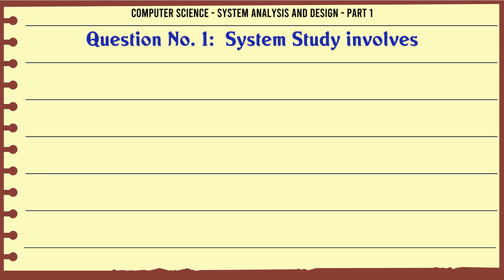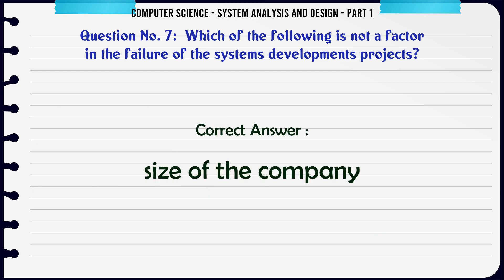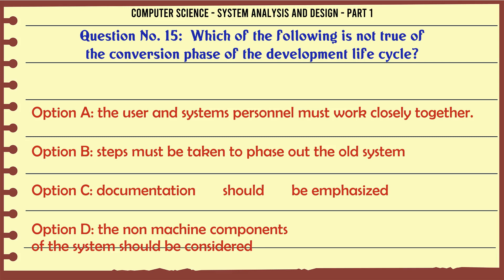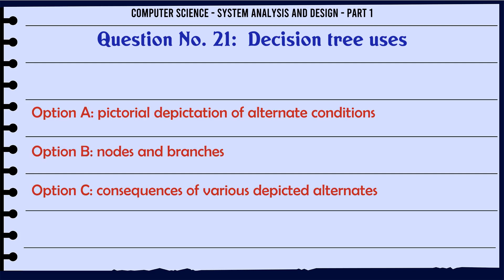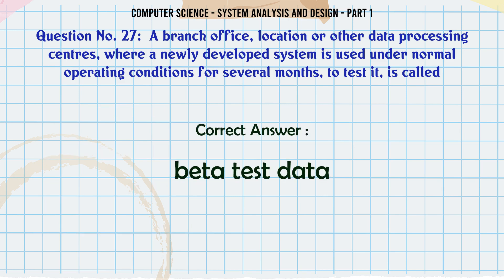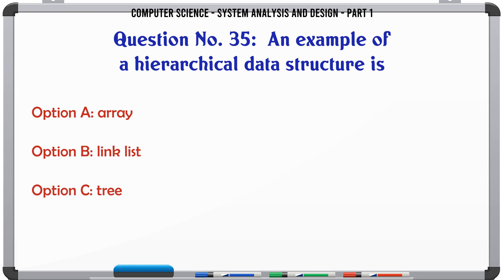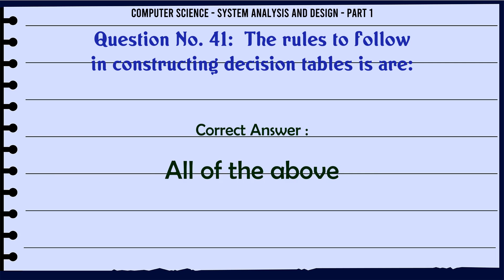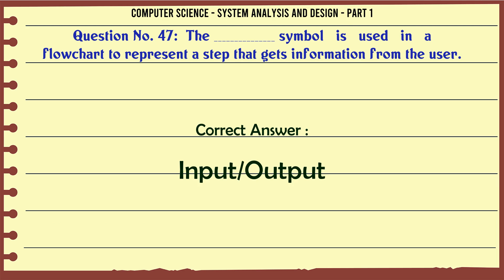MCQ Questions System Analysis and Design - Part 1 with Answers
System Analysis and Design - Part 1 GK Quiz.

Question and Answers related to System Analysis and Design - Part 1

Find more questions related to System Analysis and Design - Part 1

The starting point for development of an MIS is;

The _____ symbol   is   used   in   a flowchart to represent a step that gets information from the user.

Content of this Video:

MCQ question answers for System Analysis and Design - Part 1

Important Questions in Computer Science

Computer Science MCQ Questions you must know for Interviews, Exams, and Quiz